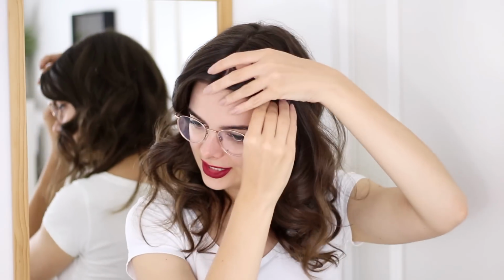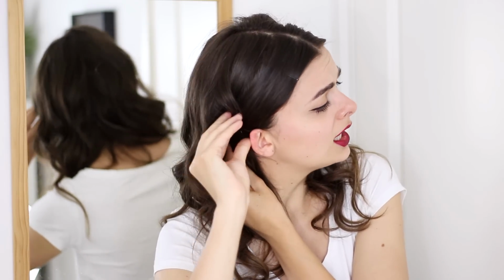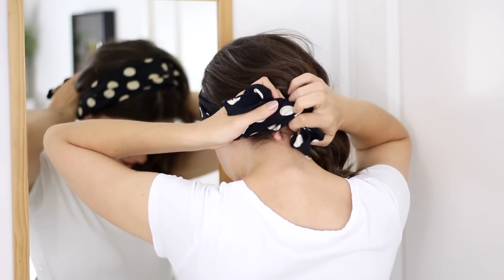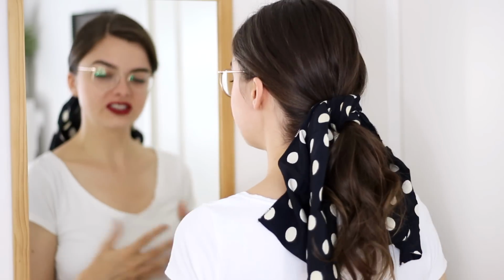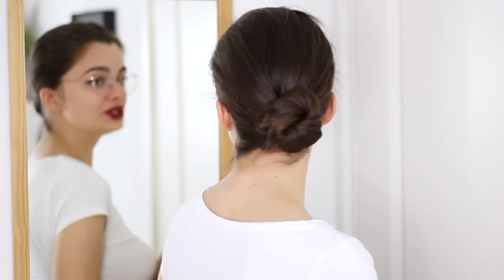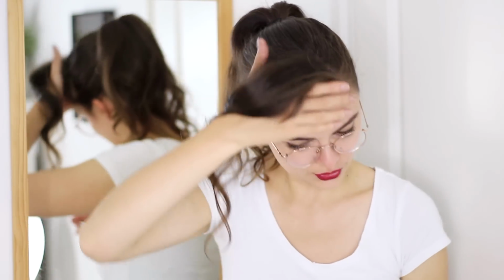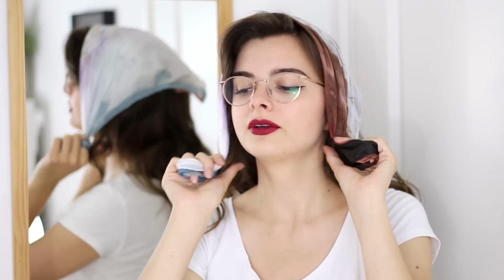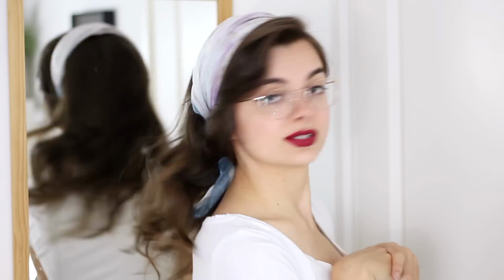Back To School Vintage Hairstyles | Quick & Easy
It's back to school season so in this video I'm going to show you a few hairstyles that give off major vintage vibes with very little effort. They're all super quick and easy to do before you have to run out in the morning. Enjoy watching!

On my lips: NYX Liquid Suede Cherry Skies
Glasses: Charlie Temple CEO Rose Gold

Enjoy browsing!

Love,
Lucy